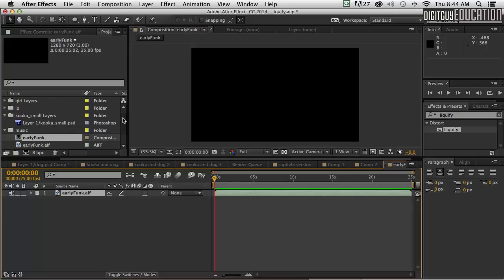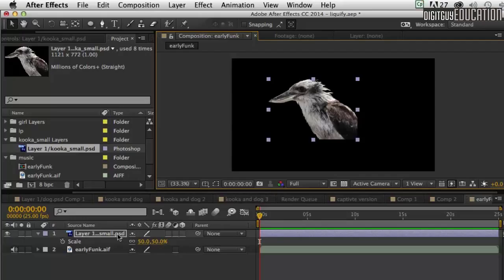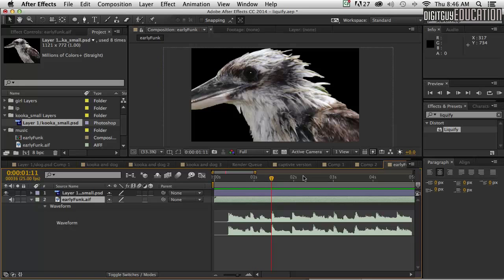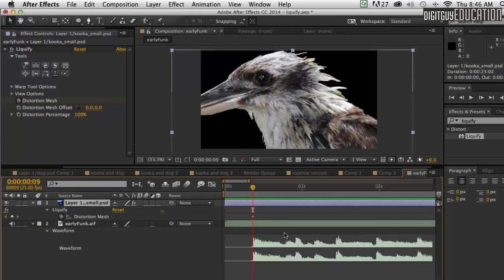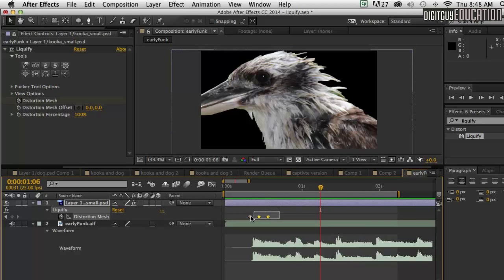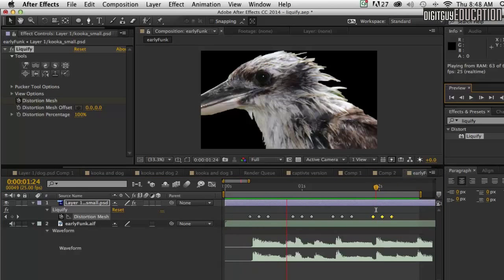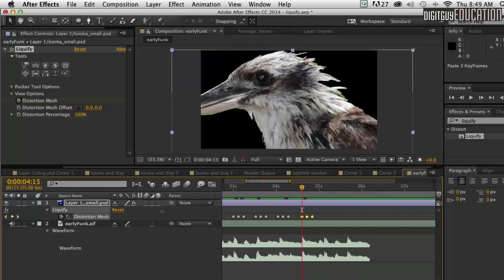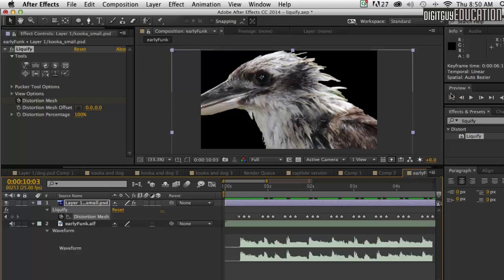After effects liquify Puppet Audio spectrum ex part 1